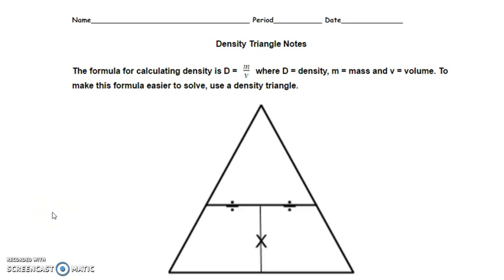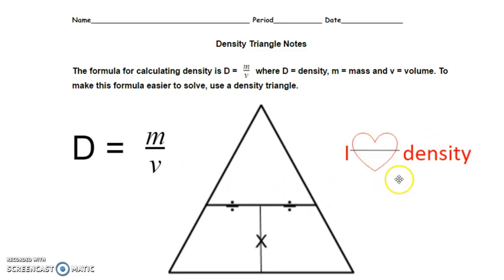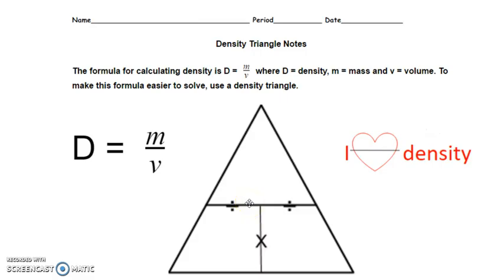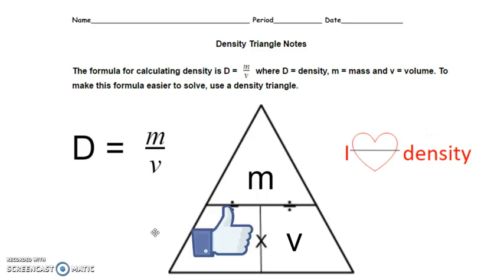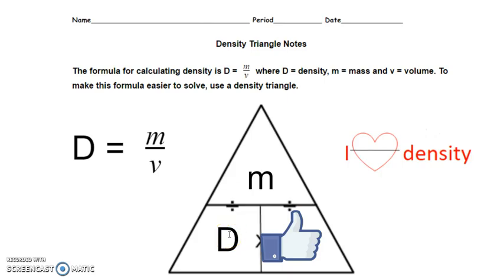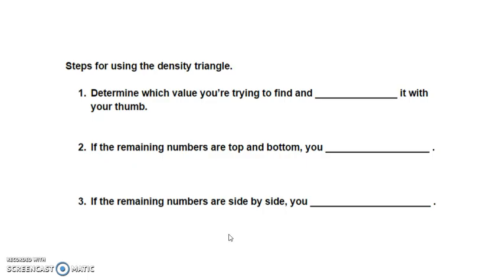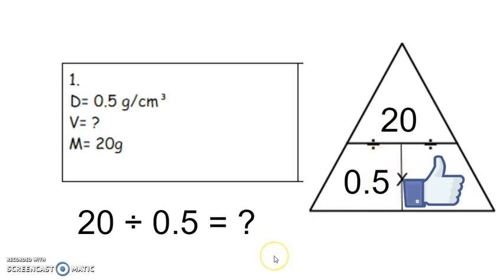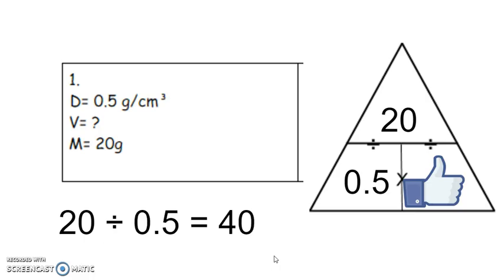Solving Density Problems with a Density Triangle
This video shows students how to solve density problems using the density formula and a density triangle.